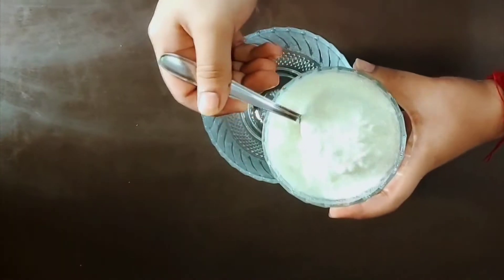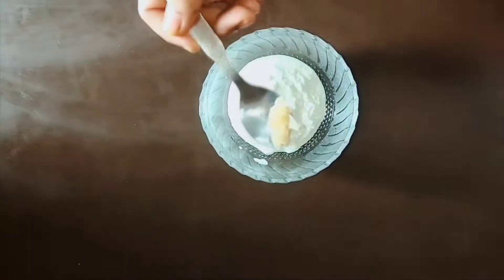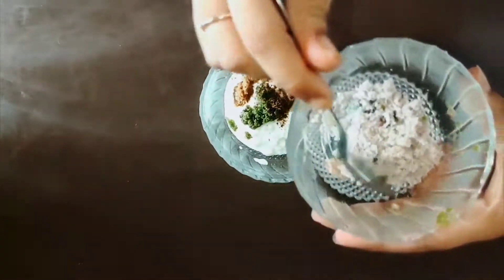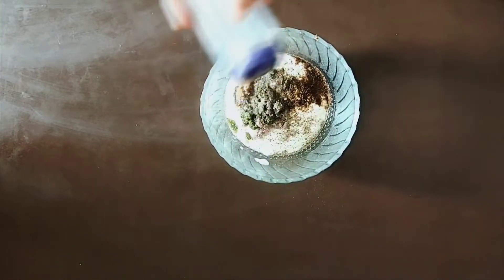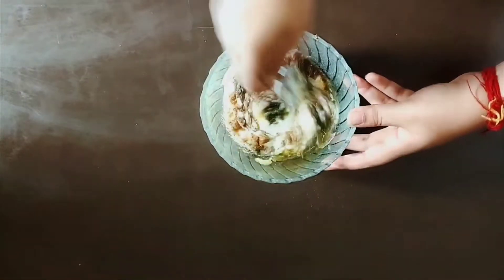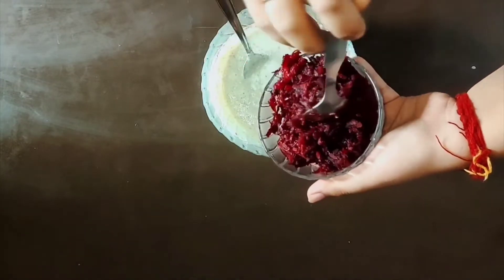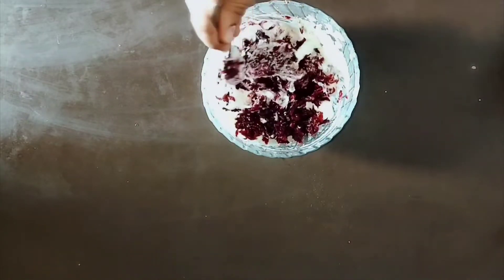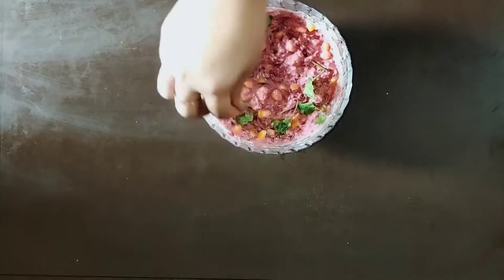Beetroot Salad || Healthy | Simple | Easy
Hi Guys!

Please do check out salad receipe.

Happy Cooking!

Will meet in next video  !!